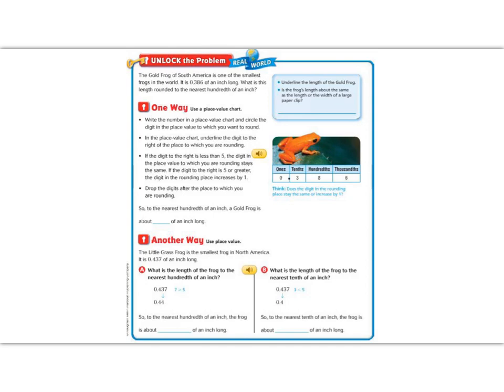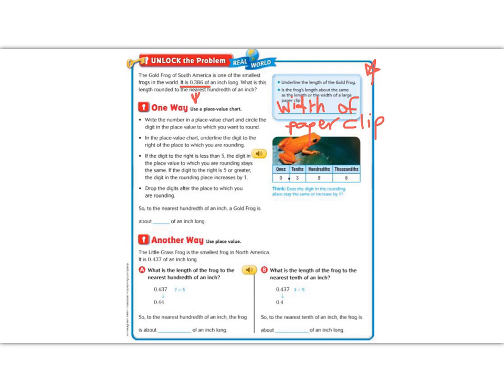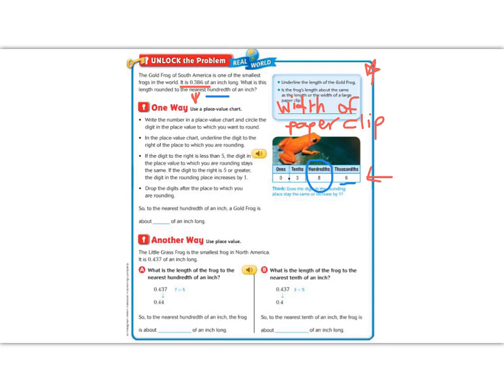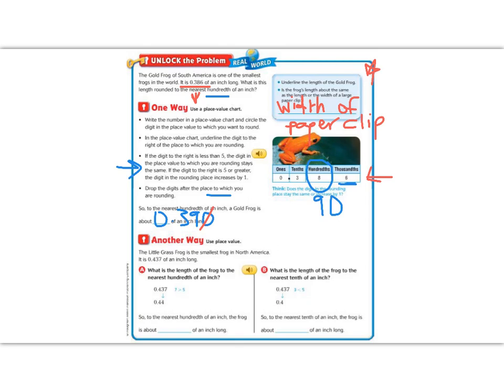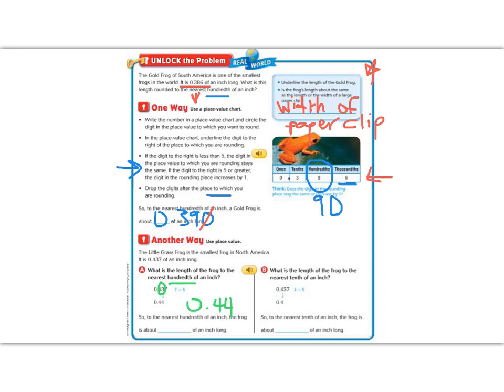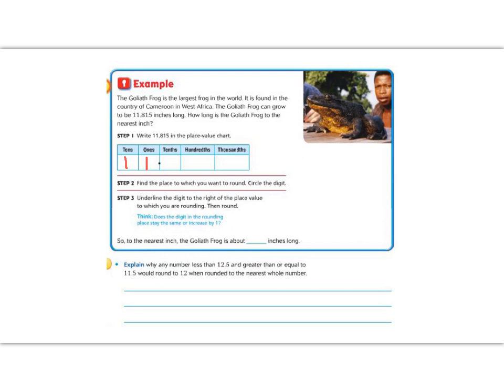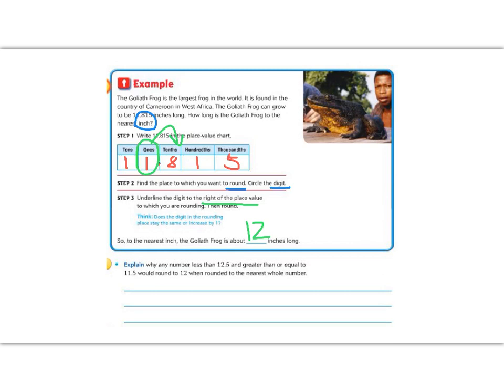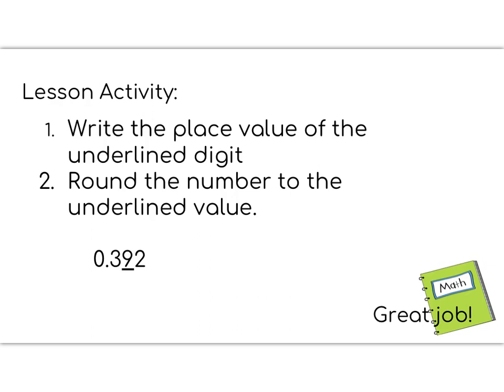Lesson 3.4 - Go Math 5th Grade